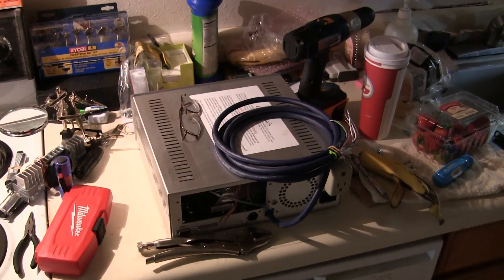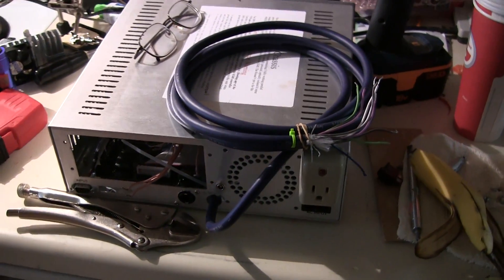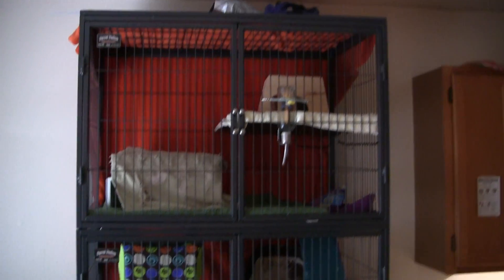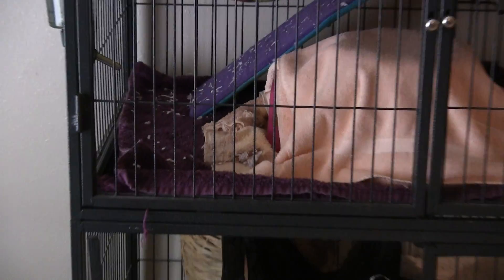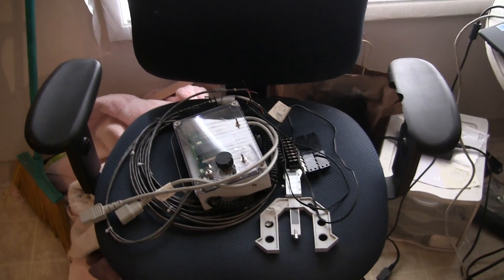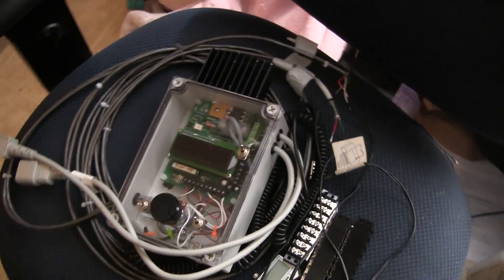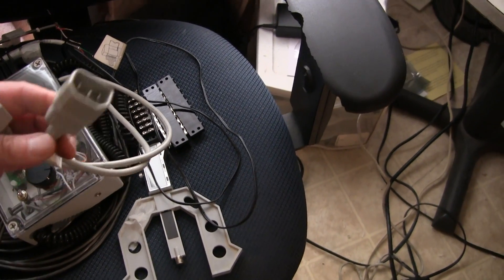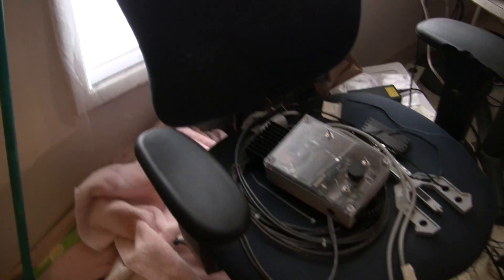CRP 2448 CNC Router from a KIT.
Quick look at some of the pieces of my CNC router before I finish installing it plus a brief tour of my laundry room shop.